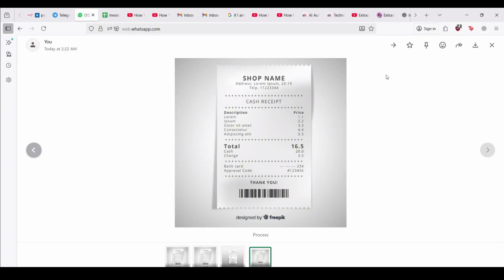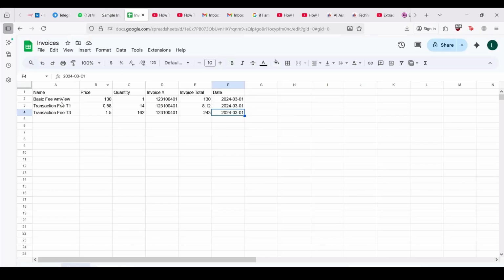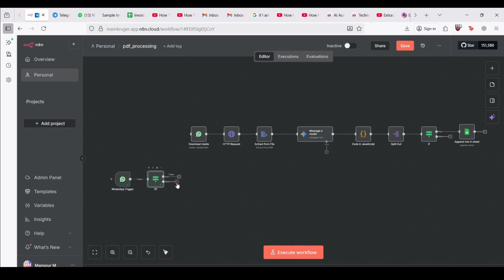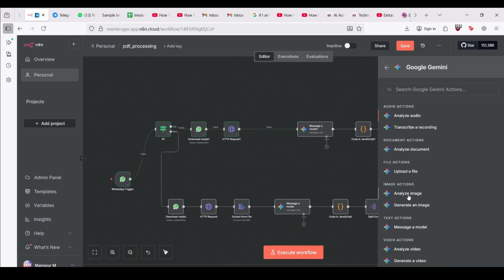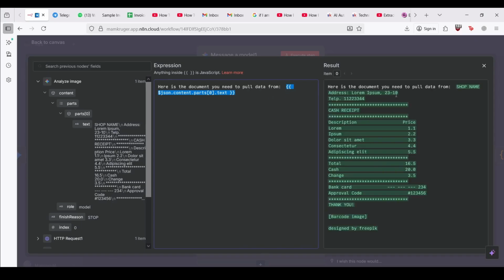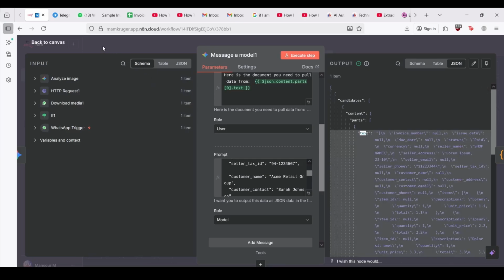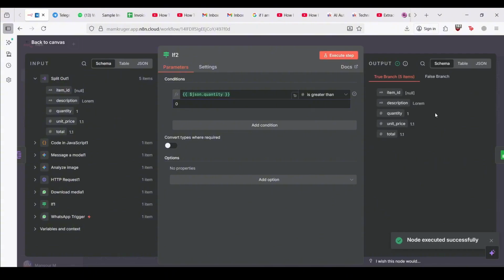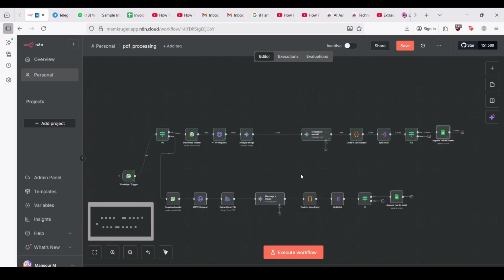AI Receipt Bot in WhatsApp: Auto-Add IMAGE Line Items to Google Sheets (n8n)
Tired of manually entering expenses? Stop wasting hours on receipts!

This n8n tutorial shows you how to build a powerful no-code expense bot. You simply send a PHOTO of your receipt (or an image file) to your WhatsApp bot, and the n8n workflow uses AI to:

    Read and extract every line item from the receipt image.

    Organize the data (vendor, totals, tax, items).

    Instantly populate a Google Sheet with perfect, organized data.

Build this workflow today and make expense reports effortless!